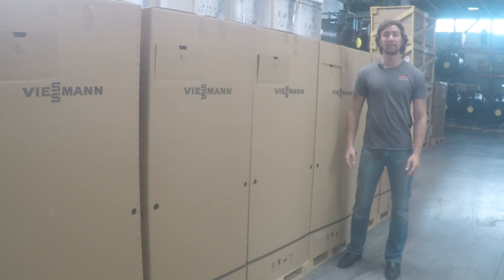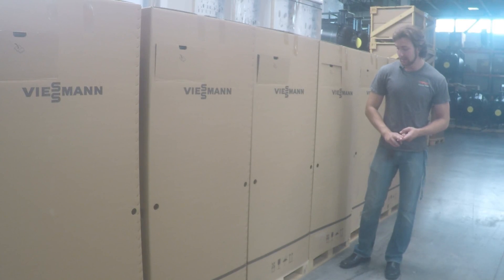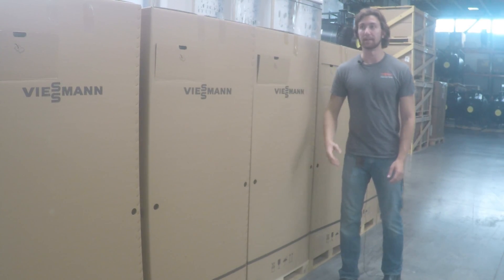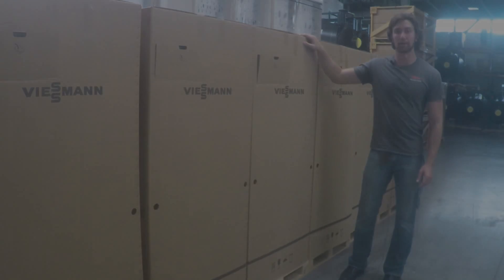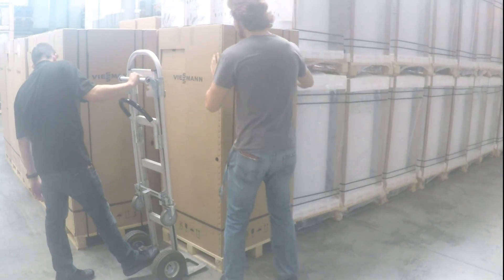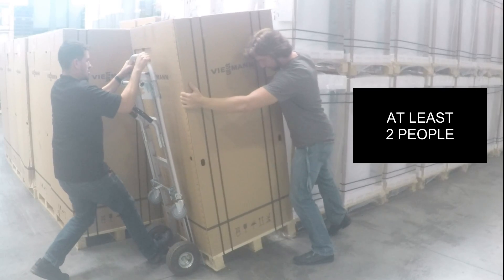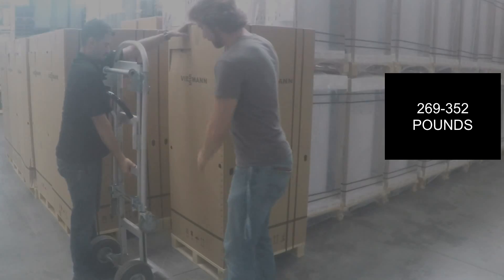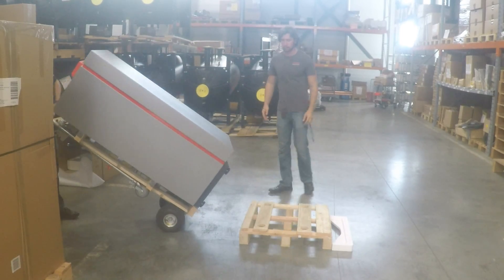Transporting The CU3A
Correct way to transport the CU3A.